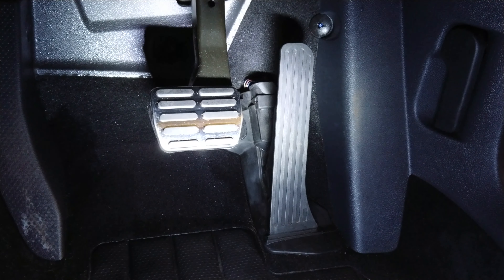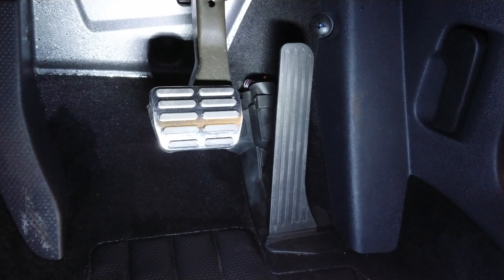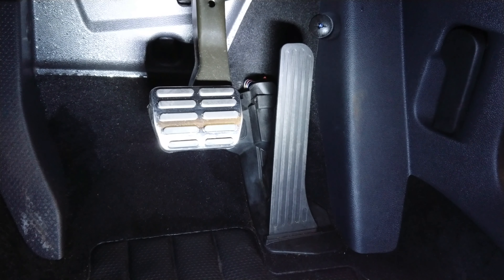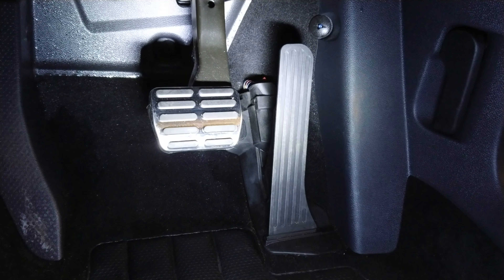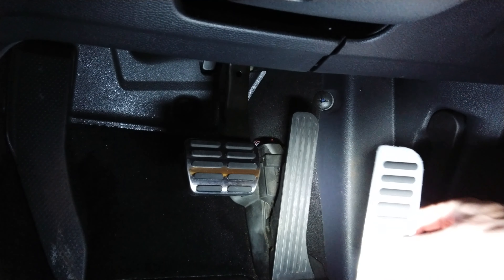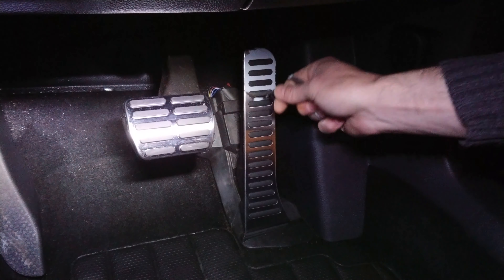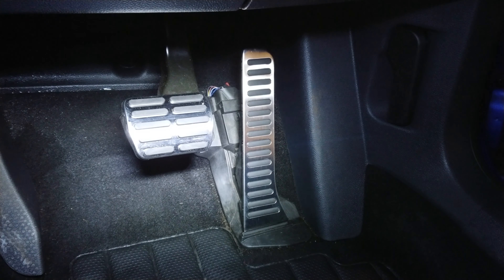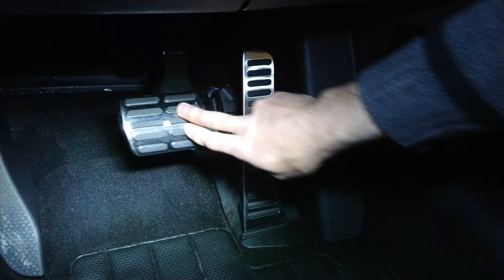FITTING DSG PEDAL UPGRADE ( GTS / R / R LINE) ON THE SCIROCCO! 👍😎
For around £9.10 delivered from AliExpress these were a real steal of a bargain!!! 😁😁😁